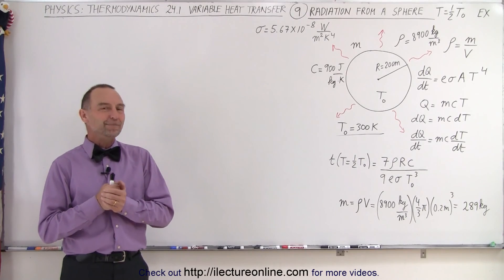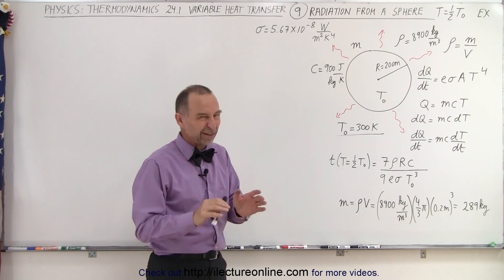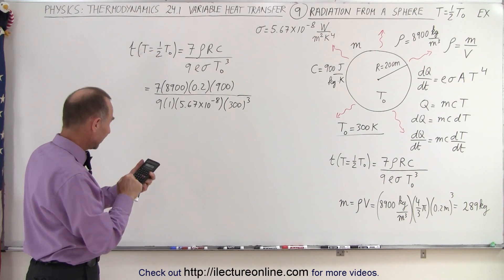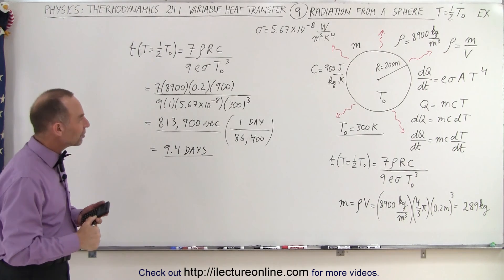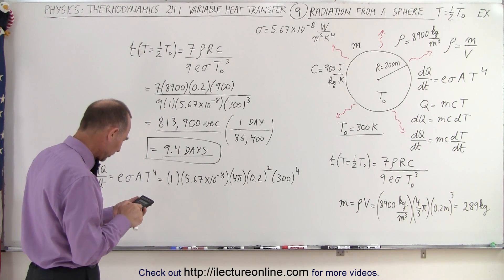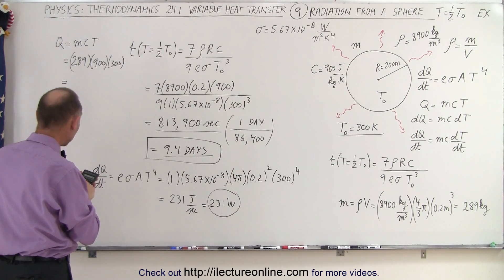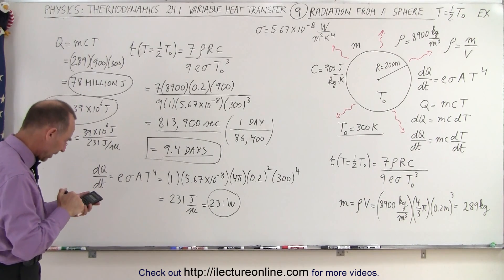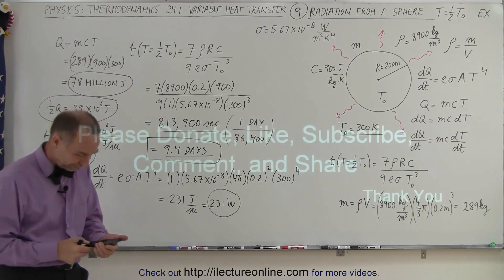Physics 24.1 Variable Heat Transfer (9 of 25) Radiation from Sphere: Ex.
In this video I will find t=? for the time it will take for the copper spherical object to radiate temperature such that the final temperature T=(1/2)T0.